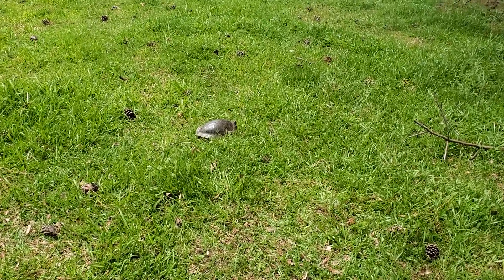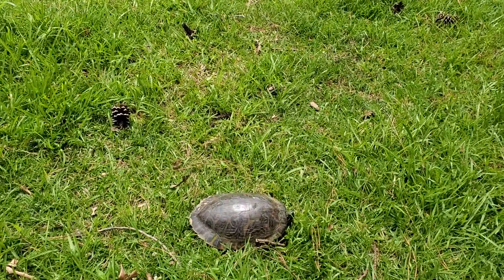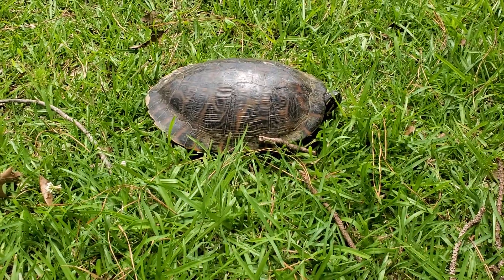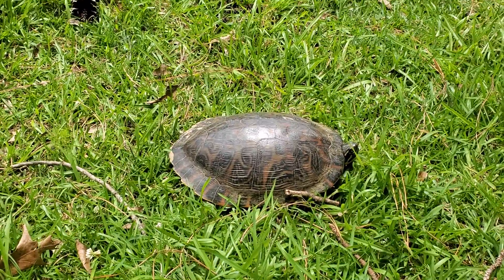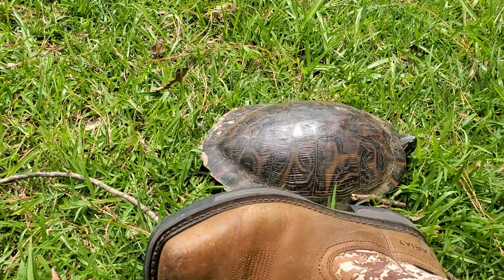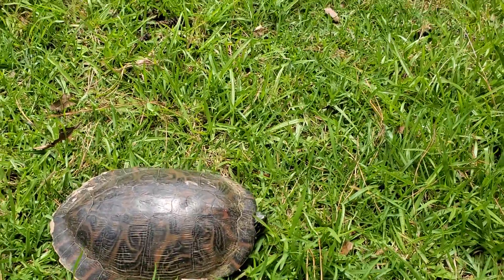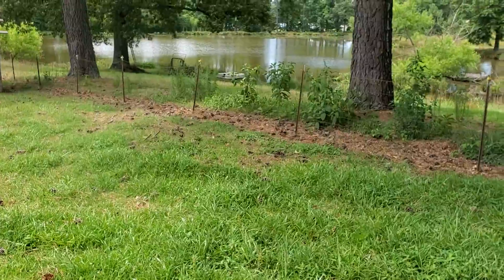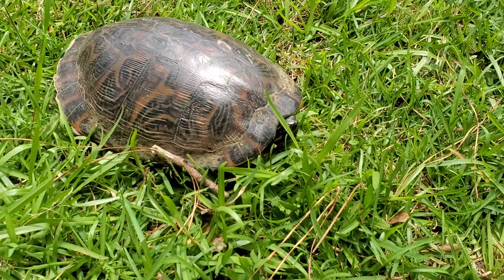Quick visit with a big ole turtle! 🐢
Big turtle on the farm!